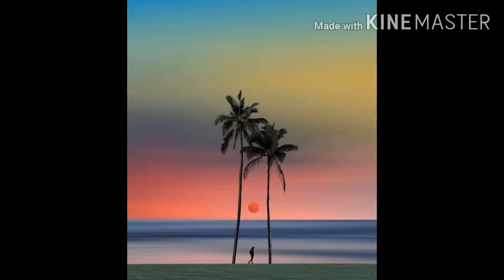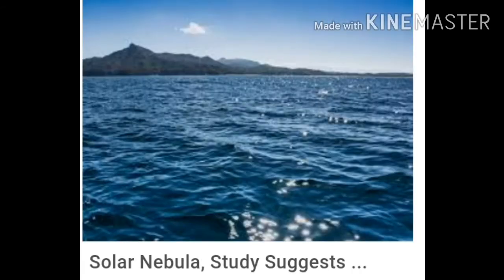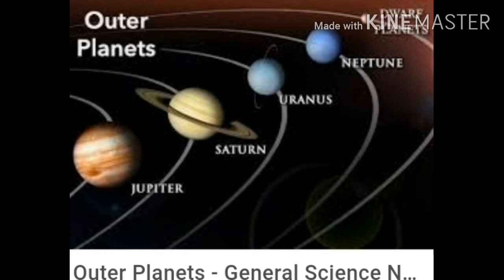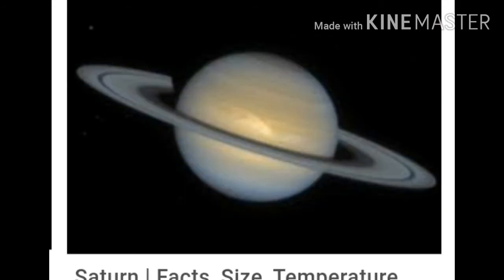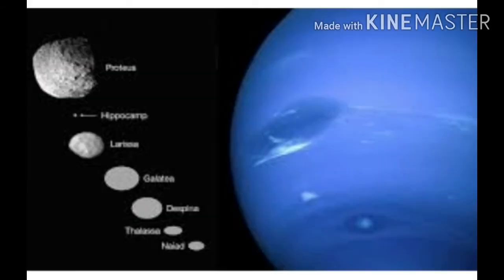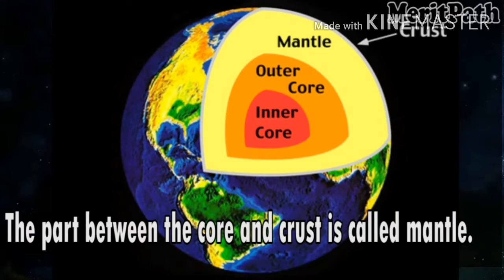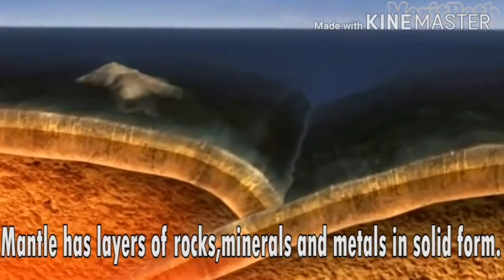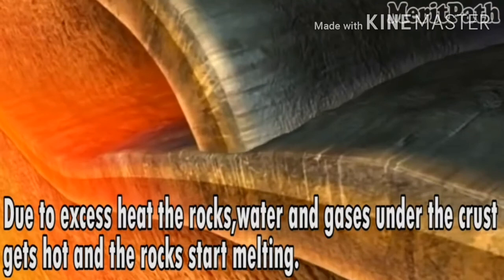22 December 2020